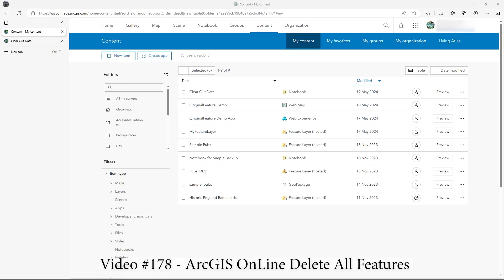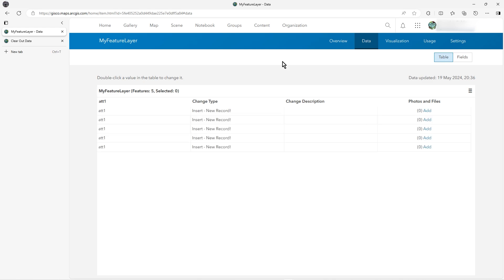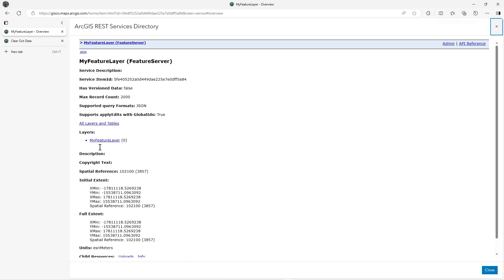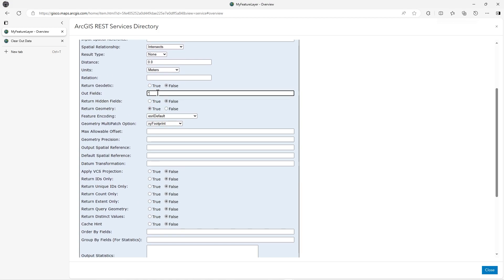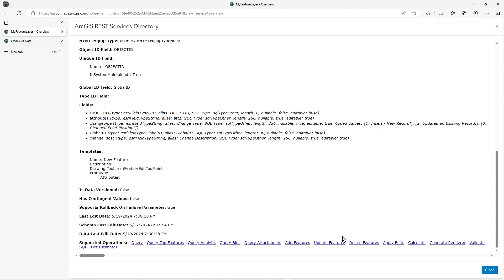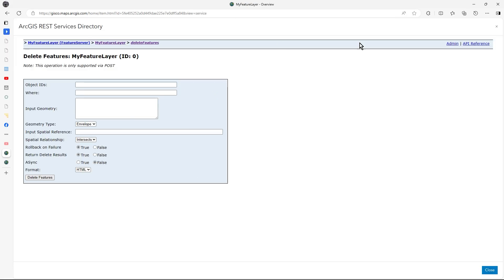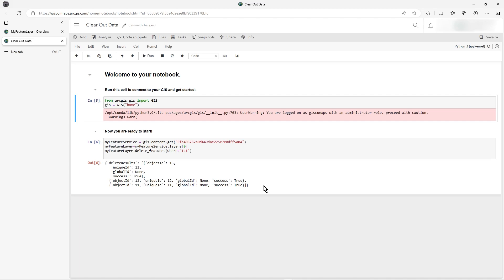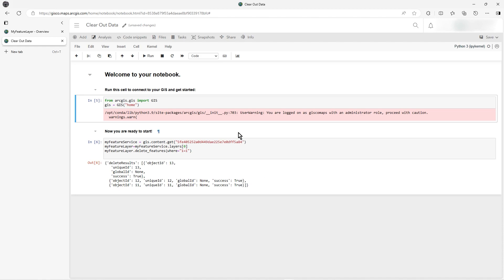ArcGIS OnLine - 2 Options to Delete Multiple Features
Video 178
In this video I demonstrate a couple of ways for you to delete multiple records from a feature service.
You can of course load up ArcGIS Pro and use those tools but you can in fact do just as much in AGOL too.
The first method is using the DeleteFeatures capability of the REST endpoint and the second uses a Notebook (python).  The notebook approach is good if this deleting process is something that is part of a frequent workflow.